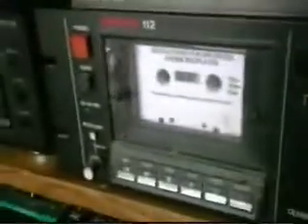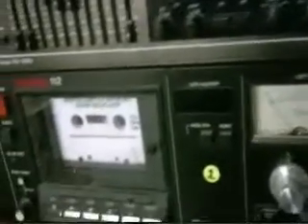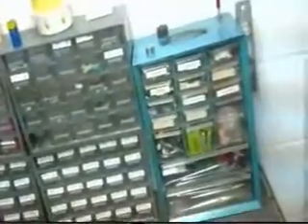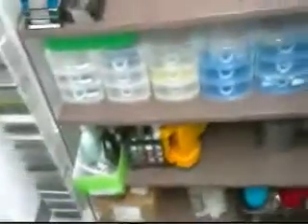House Tour Update Part 2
Part 2 of the newly renovated house.